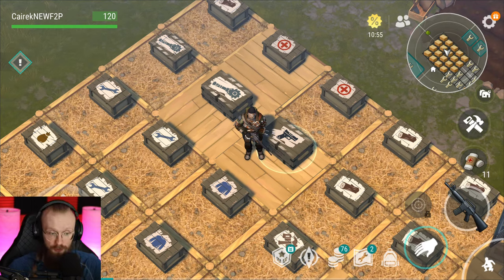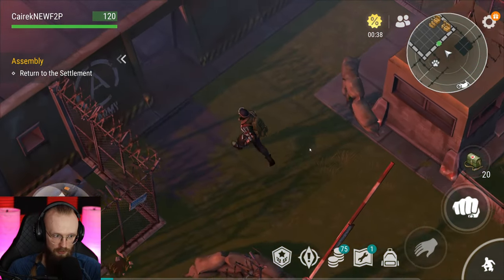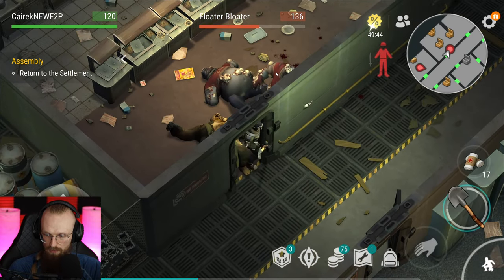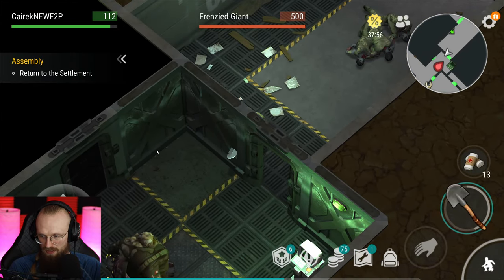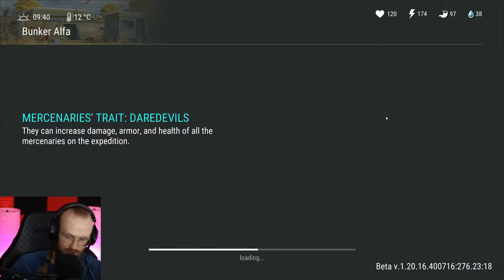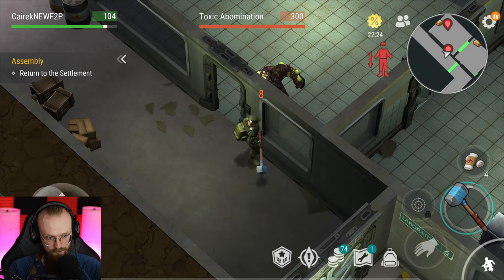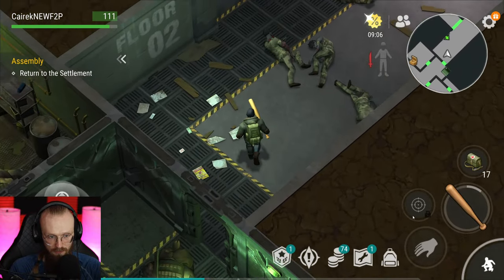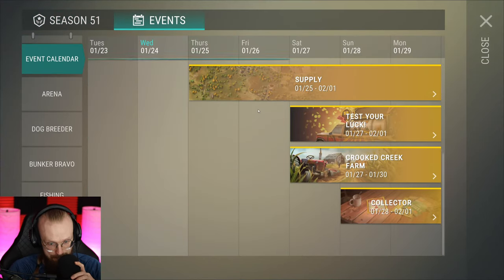BEGINNER WANTS TO GET THE ATV! - Last Day on Earth: Survival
Last Day on Earth: Survival Beginner Wants to Get The ATV! LDoE Season 51 is here, so let's do a few LDoE Raids and more!

✔️ Become a YouTube Member (Join button)

FAQ about LDoE:

Q: How to get rich in LDoE? How to get weapons, armor, loot, how to assemble the chopper?
A: The most important place in the game is Bunker Alfa. To get weapons, armor and get rich in LDoE clear Bunker Alfa.

Q: I don't have raiders in by bases. I don't have bases to raid. How do I raid?
A: In order to raid in LDoE you have to be LVL 150. Then you can call raiders on the radio, complete their tasks and start raiding.

Q: How can I level up fast?
A: The fastest way to level up is by doing Bunker Alfa. Sometimes the healer spawns at your base and gives you +100% experience buff, use it to clear Bunker Alfa.

Q: Which blueprints are the best in LDoE?
A: There are a lot of blueprints. I explain everything I know about LDoE mods in these two video:

Q: How to get blueprints? How to get purple blueprints?
A: You can get melee blueprints at the Crooked Creek Farm (purple mods too). Firearm blueprints can be found at the Police Department. To get purple firearm blueprints you must exchange 10 blue cards for 1 purple card which is not advisable for the beginners, unless you have a lot of weapons at the base.

Q: How to get a true friend dog?
A: It's hard to get it as it's random. Just keep breeding LVL 4 dogs.
Increase your luck by participating in the dog breeder event which appears randomly in the calendar events.
Use Dry Food to get a higher rank dog. Sometimes found at the junkyard, farm location or basements.
Cook lavish mix of fishes (catfish + carp + pike + sturgeon) to increase your chances of getting a True Friend Dog skill.
To get sturgeon cook catfish and a side of vegetables dish (catfish + carrots + mushrooms) to increase your chances of finding a rare fish.
Go to the northern fishing event (it's in the winter location, spawns randomly) and throw a grenade in the pond there. This way you should get a sturgeon.
Other fish can be found by fishing in random fishing events.

Q: How to get ATV?
A: ATV is very hard to obtain. You can get ATV parts by clearing Bunker Bravo. Here's what to expect in Bunker Bravo:

Q: How to get healing items?
A: Grow carrots.. Transform plant fiber into pieces of cloth and craft bandages. To get tons of first aid kits you have to raid and get lucky.

Q: Tips for building a base?
A: Base design doesn't matter much. Don't build LVL 1 or LVL 2 walls as they will be destroyed by the constant zombie horde. Build walls when you are ready to build at least LVL 3 walls.

Q: When should I raid, how to defend my base?
A: Once you reach LVL 150 and you have LVL 4 steel walls you can raid safely as raiders can't go through LVL 4 walls. You can raid with LVL 3 walls but your walls can be destroyed, you'll need a lot of walls.

Q: How to get steel? How to build LVL 4 walls fast?
A: You can't get steel fast. Recycle batteries to get copper bars. Smelt coppers bars into steel bars on the refined melting furnace.
You can get batteries almost everywhere, bunker alfa, motel, convoy, airdrops, resource zones, raids, farm location, 4th floor of bunker alfa etc.
Recycle wrenches, winchesters, heat sensors, turret parts etc. to get steel bars.

Q: How to play on PC/what emulator do you use?
A: You can play LDoE on PC by using an android emulator, you can use any of them. I use MEMU player.
00:00:00 - Intro
00:02:30 - Working at the settlement
00:14:24 - Bunker Alfa 2nd floor
00:38:06 - Bunker Alfa 3rd floor
01:06:50 - Opening up all Bunker Alfa crates
01:20:35 - More settlement
01:26:32 - Opening up some random blueprints
01:27:34 - Clearing the PD
01:40:18 - Opening some PD crates
01:45:36 - Opening an airdrop
01:50:53 - Even more settlement